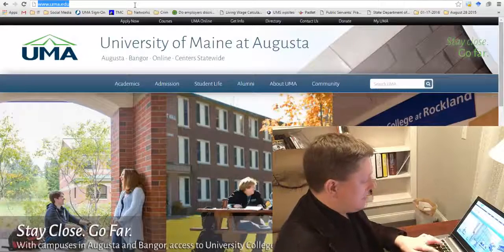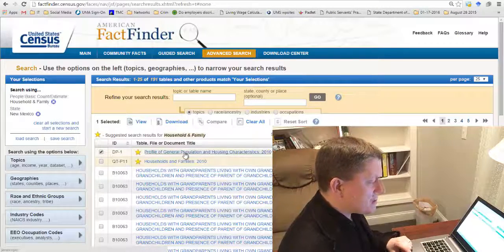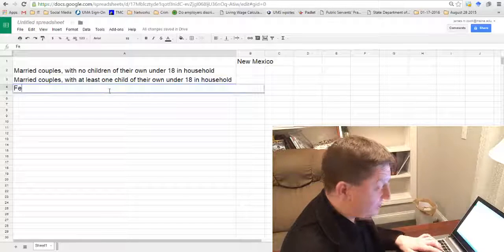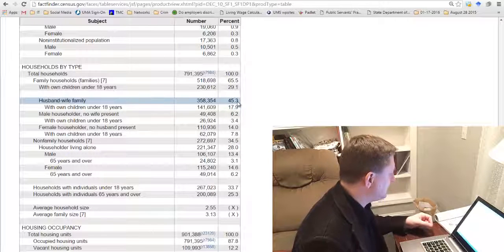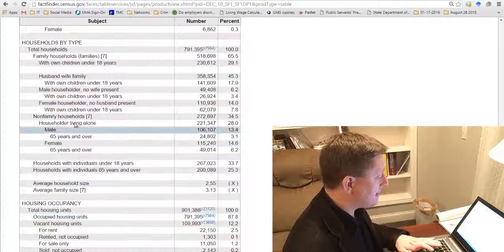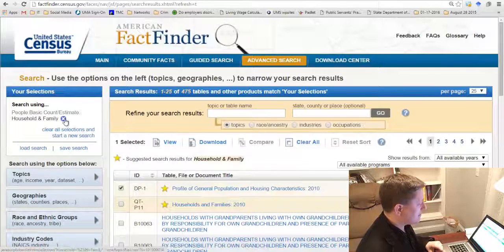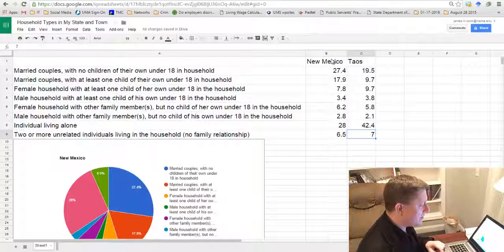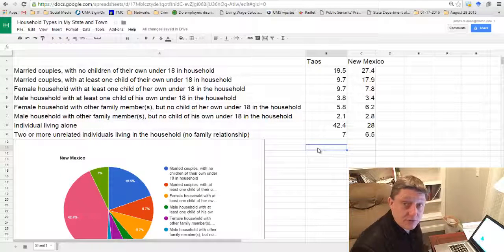Census Walkthrough: Household Composition in your State and Town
This video performs a walk-through of the American Fact Finder and the Google Sheets spreadsheet program, used in combination to help you graph household composition trends for any state or town in the United States of America. This video was recorded for the Sociology of Gender course (SOC 350) at the University of Maine at Augusta.